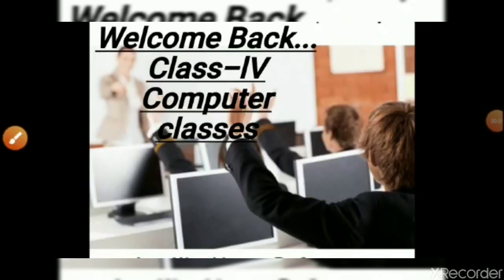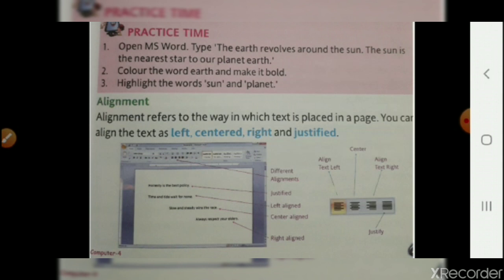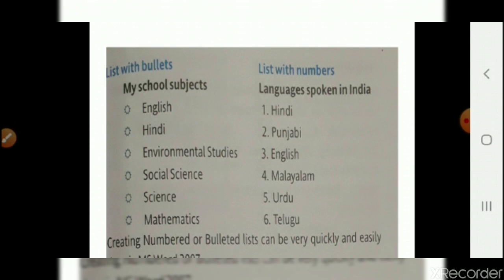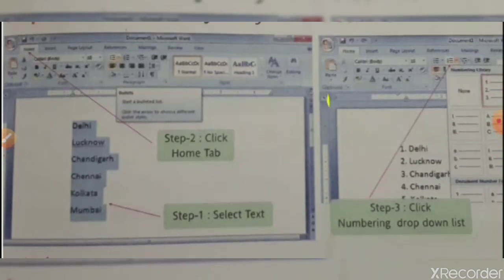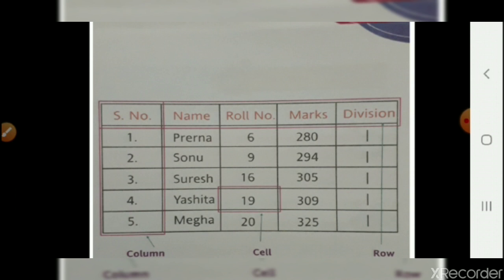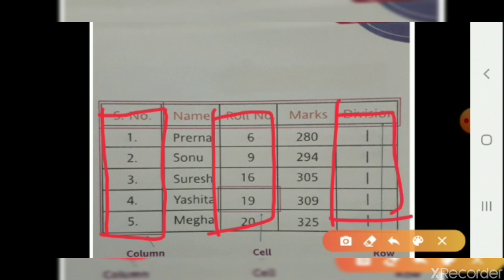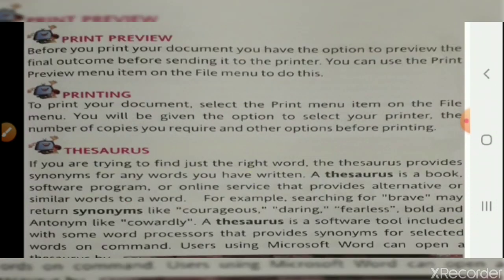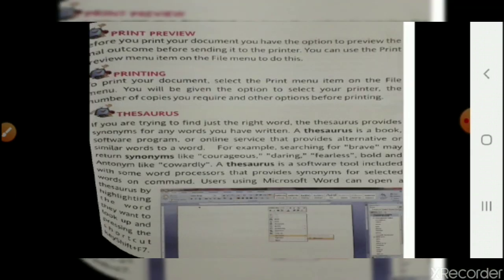Class-IV Computer L-3